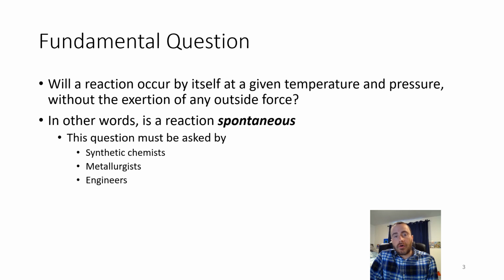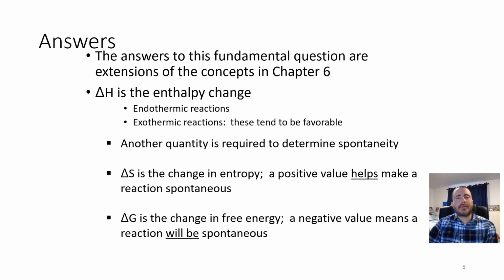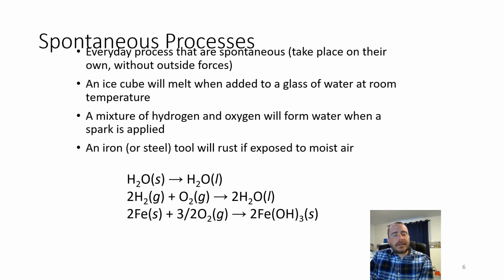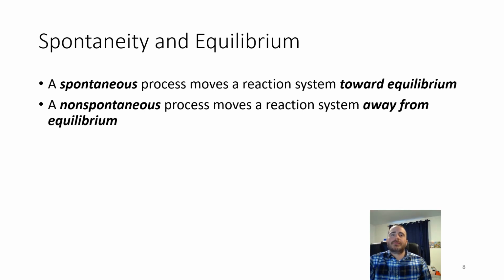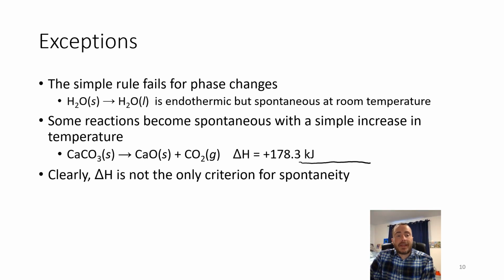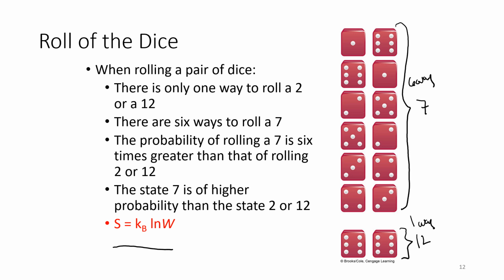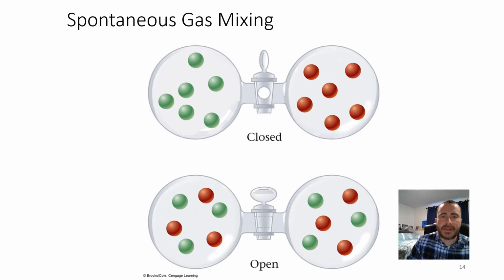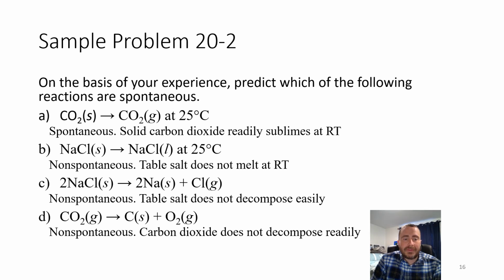Ch16.1 Spontaneous Reactions